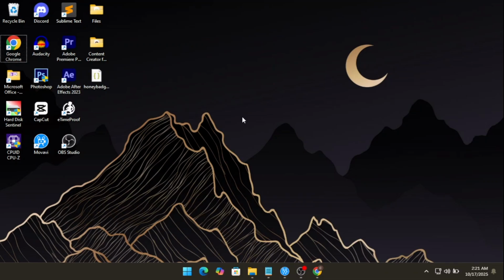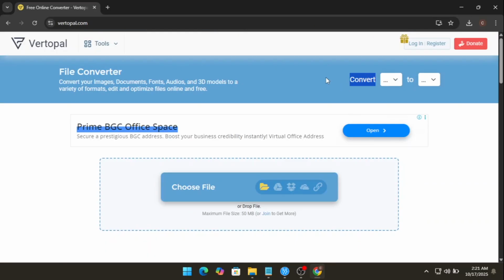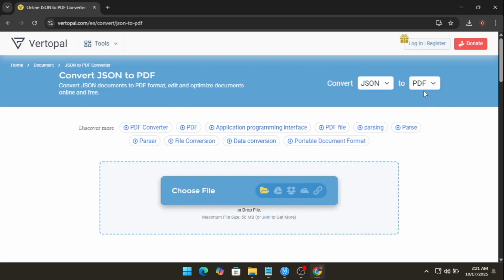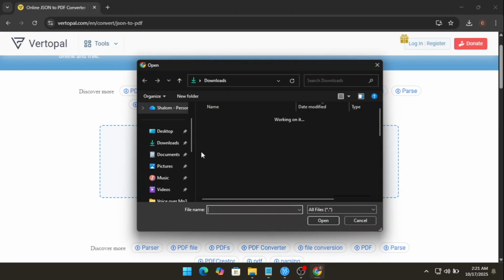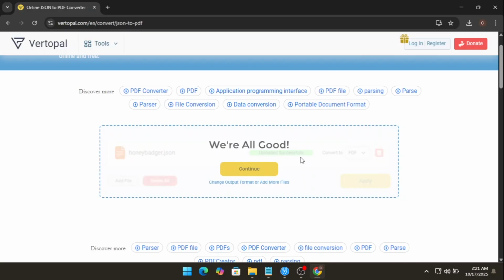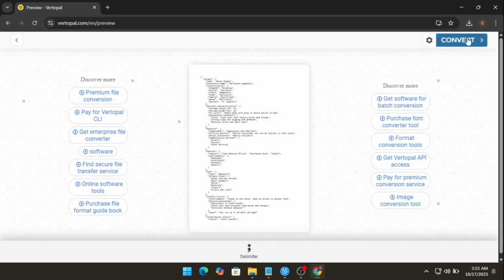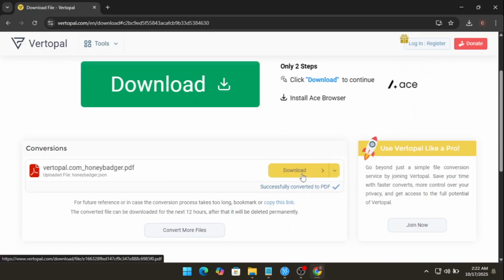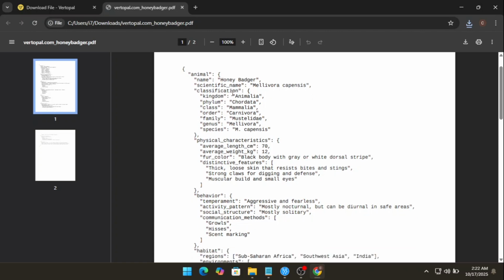How to Convert JSON File to PDF Quickly and Easily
How to Open and Convert JSON Files into PDF Format in 2025

Learn how to convert JSON files to PDF quickly and easily with this simple step-by-step tutorial! Whether you’re working with code, data reports, or structured text, this guide shows multiple methods to turn JSON into a clean, readable PDF. We’ll cover online converters, free desktop tools, and Python scripts for developers who want full control. Perfect for students, professionals, or data analysts who need to share JSON data in a printable format. Save time and convert JSON to PDF in minutes!